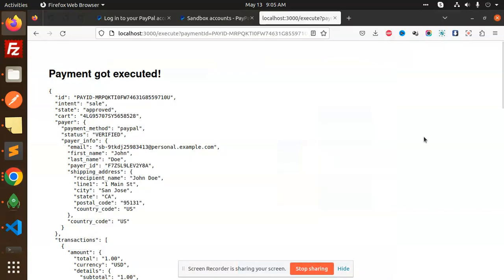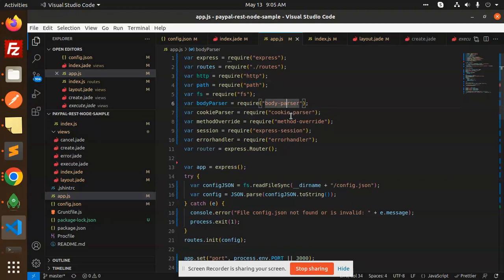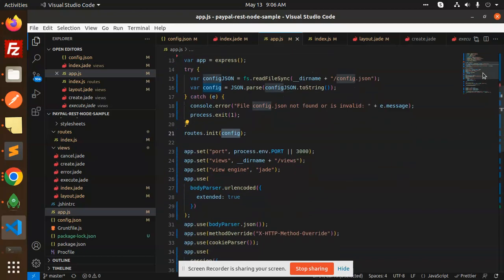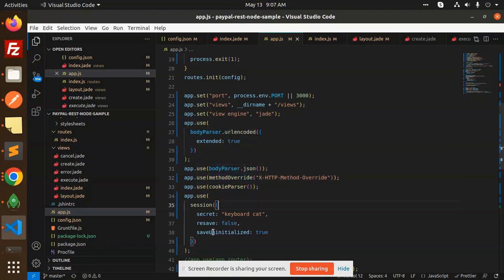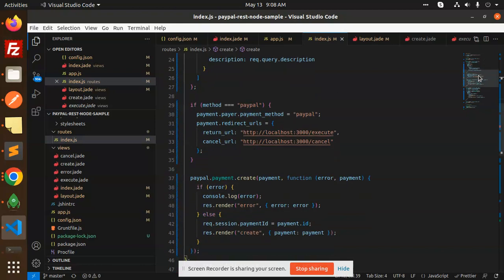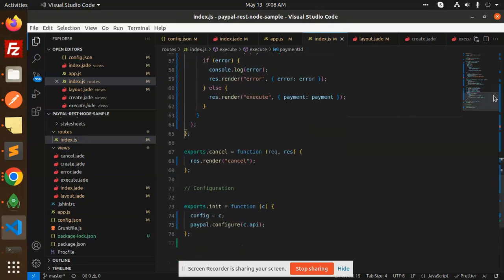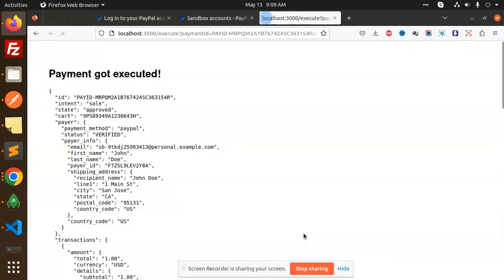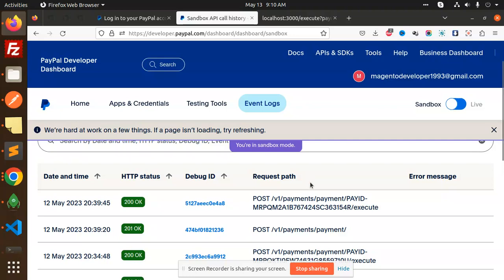Paypal integration with Node js | Paypal Integration in Node.JS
Nest